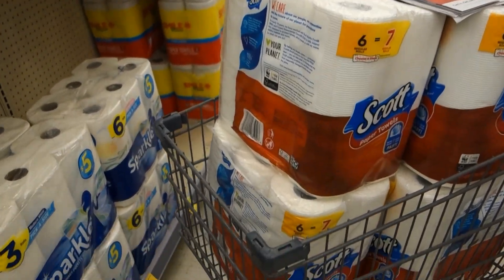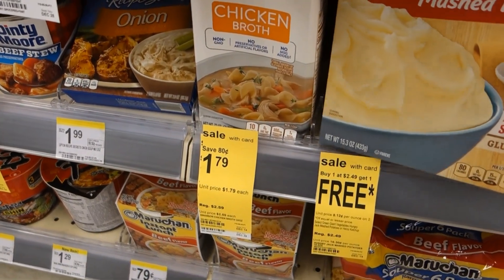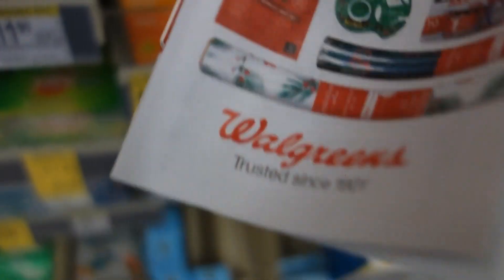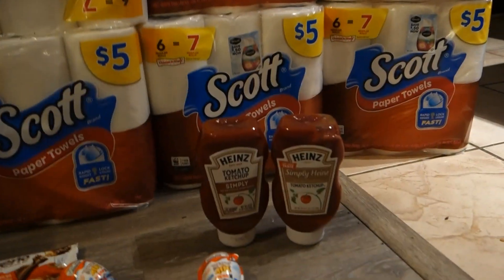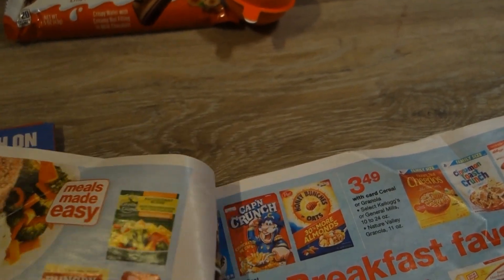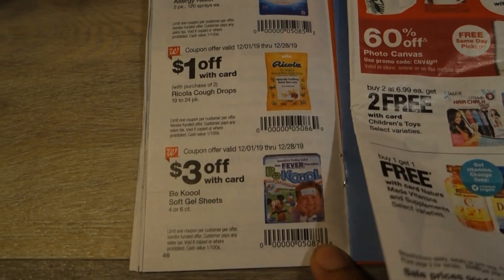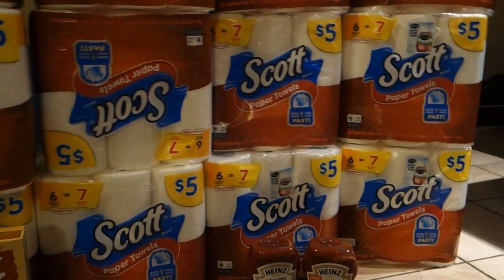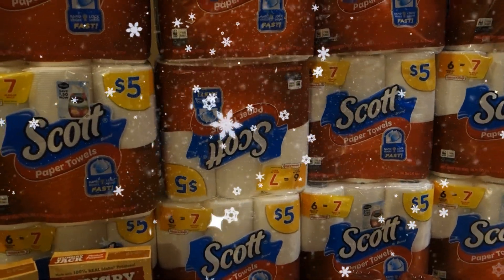Walgreens Food and Paper Products Deal! Rolling Those Register Rewards😃😃🍽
Getupside App is here to save on Gas! Please use my code : 89SQW
You will receive $0.15 PER Gallon for the first fill up!
This app is adding on gas stations everywhere all the time. I have earned a total of $31 so far!